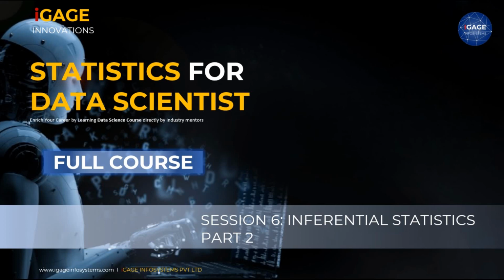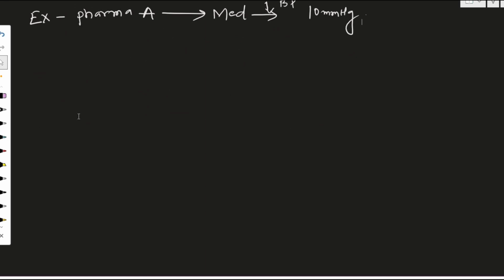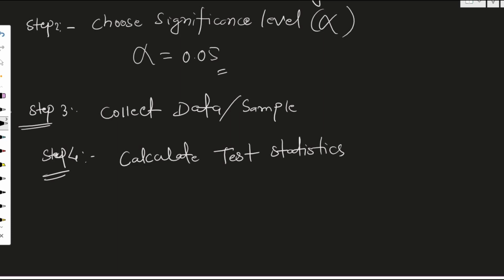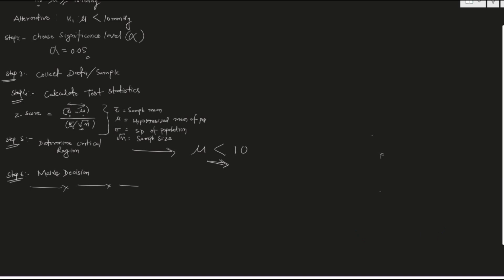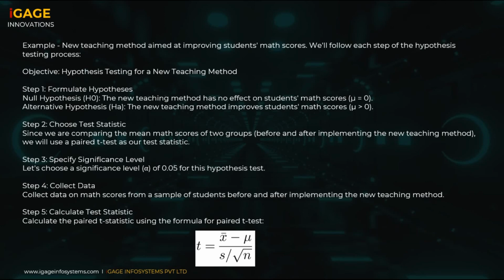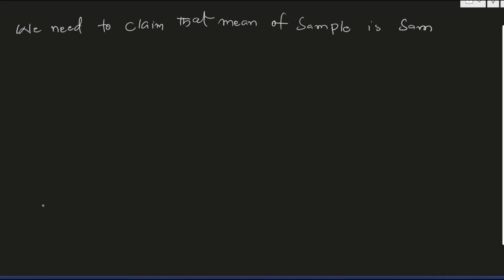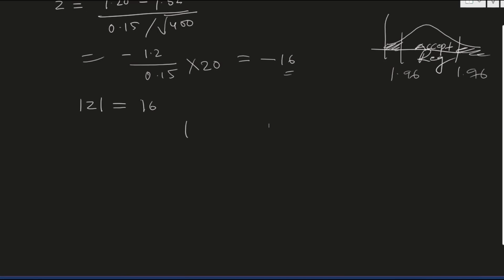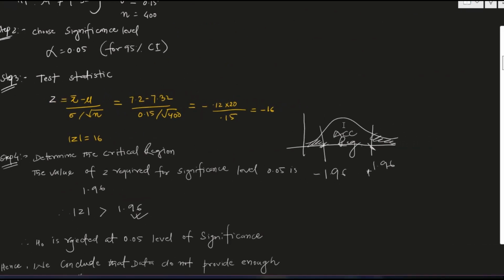SESSION 6 INFERENTIAL STATISTICS PART 2 Z TEST